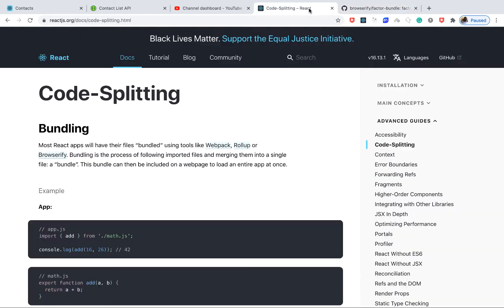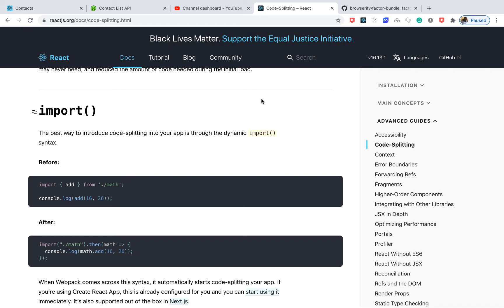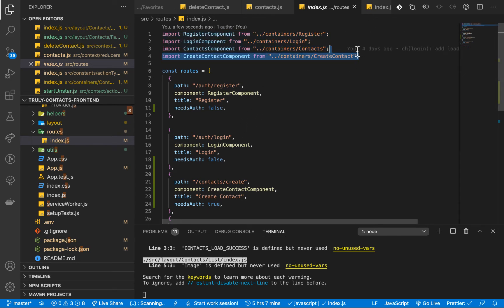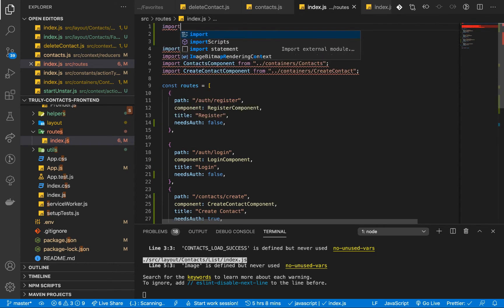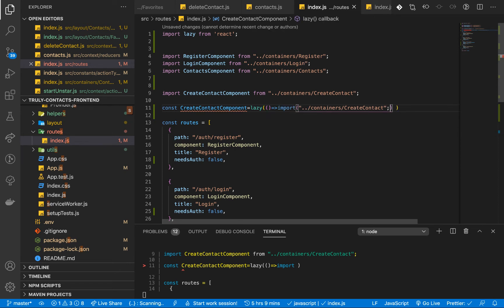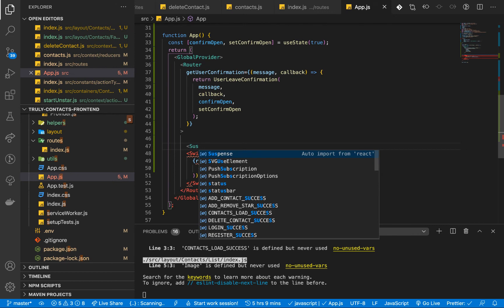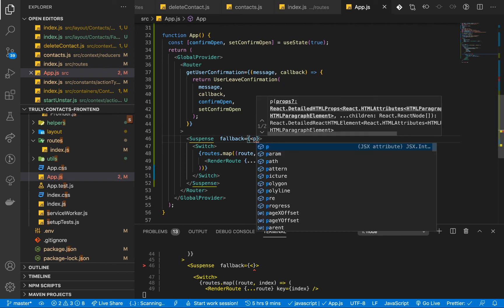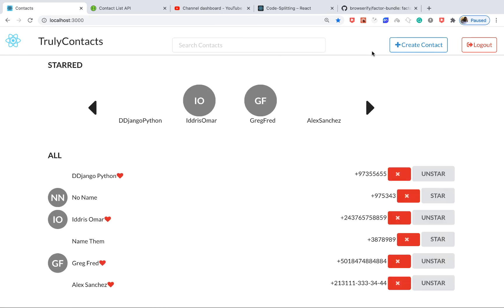React Lazy Loading Tutorial with React Suspense. Fully featured React Project Tutorial #28